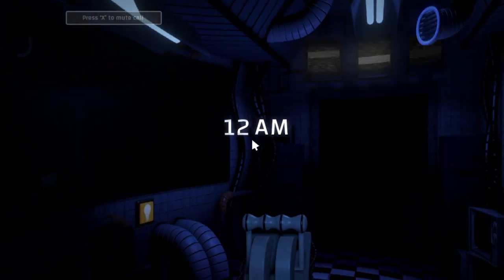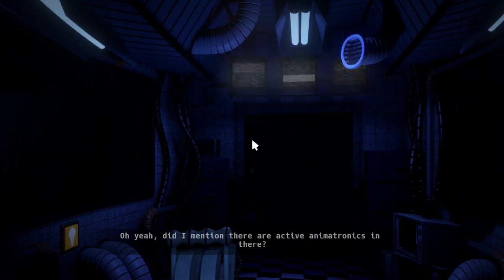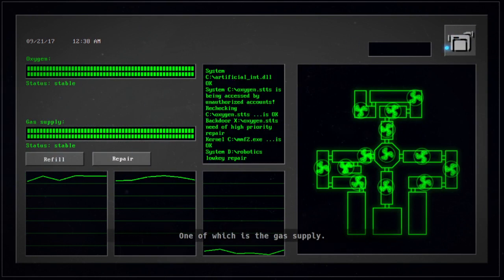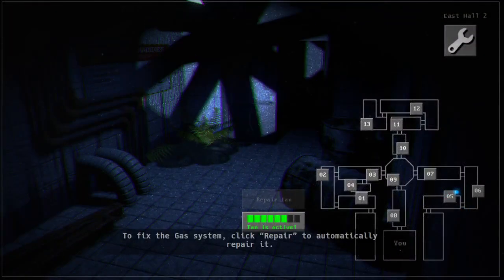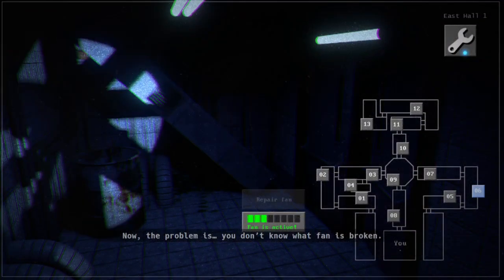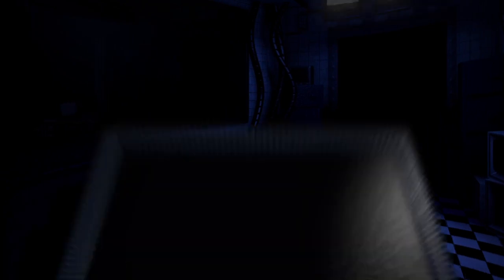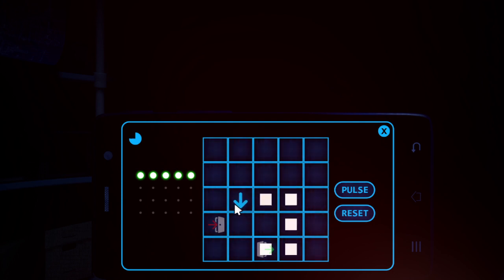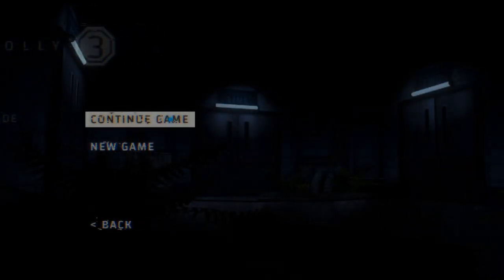Dealing with a corrupted bird | Jolly's 3: Chapter 1